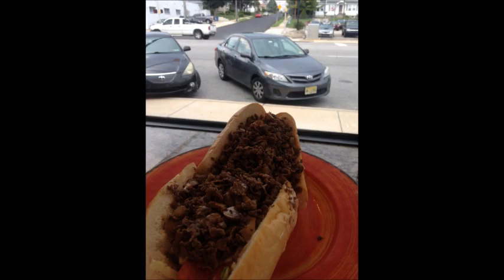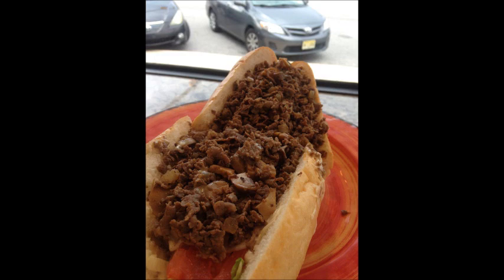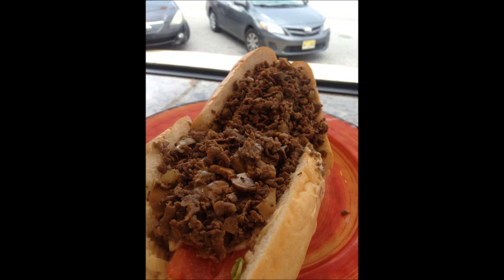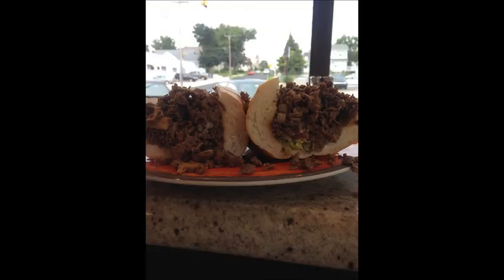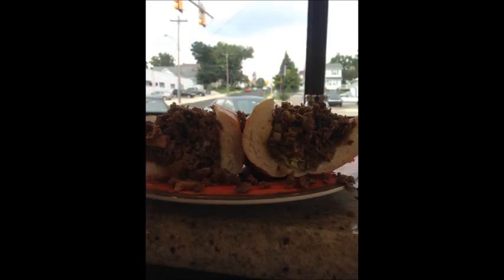Is the Best Philadelphia Cheesesteak at Little Hut Sandwich Shop?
Philadelphia Cheesesteak adventure at Little Hut Sandwich Shop, 650 E Chester Pike, Ridley Park, PA.  Scored 89/100.

The Little Hut is a little gem!!  The small is big, tasty and inexpensive!! my favorite things!!  I went back with my cousin and Amigo Dan, they made us an amazing Grilled Cheesesteak.